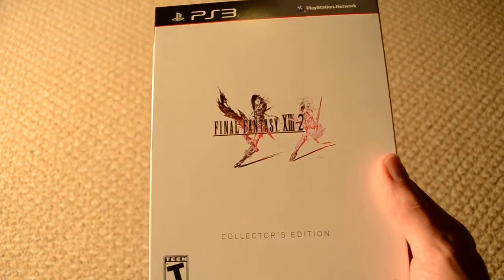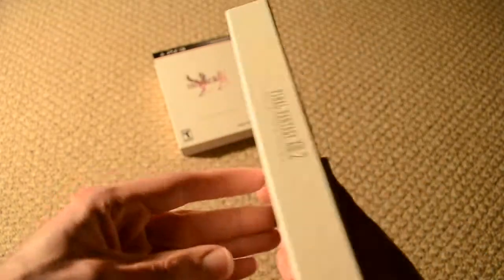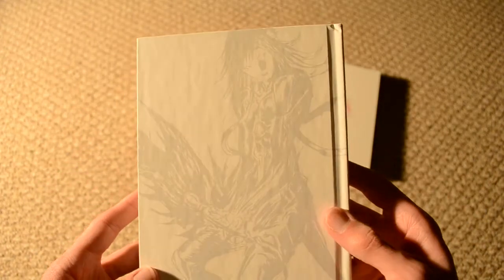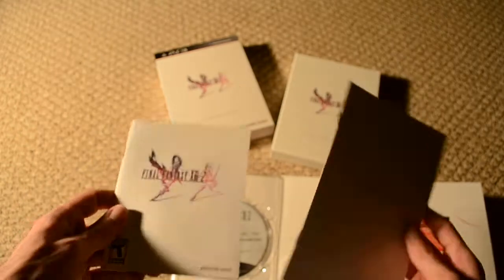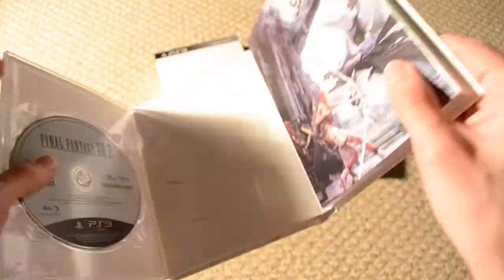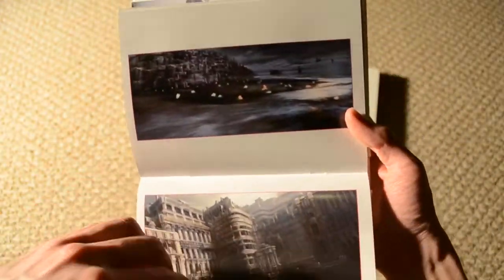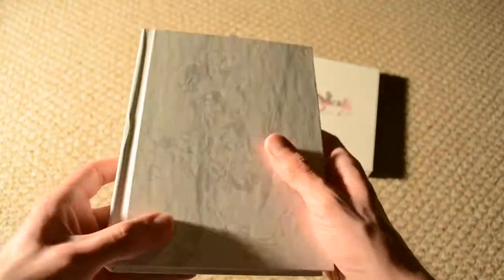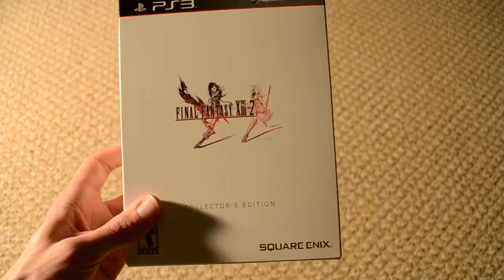Final Fantasy XIII-2 Collector's Edition Unboxing PS3 NTSC